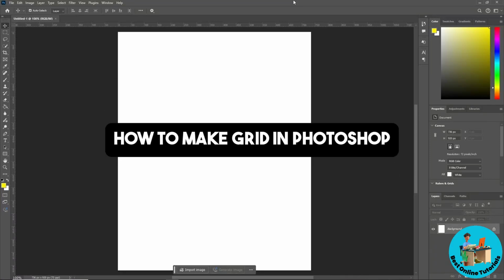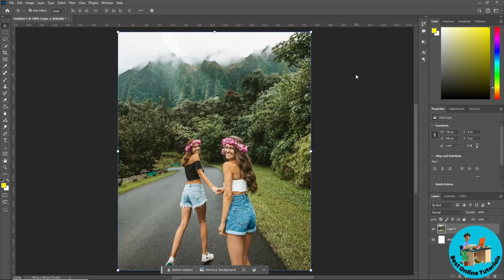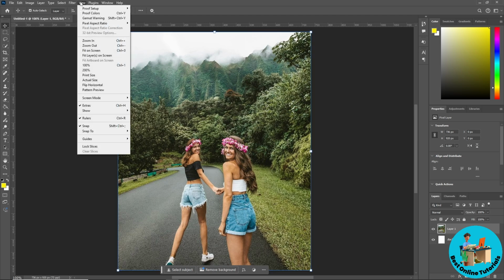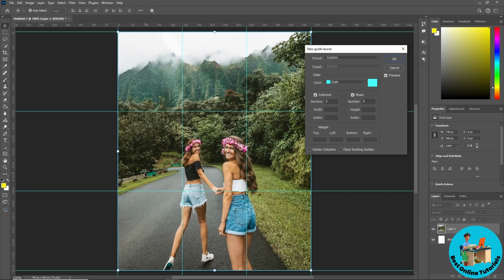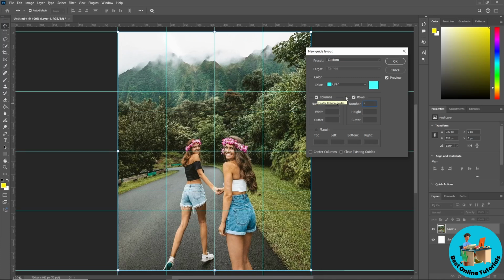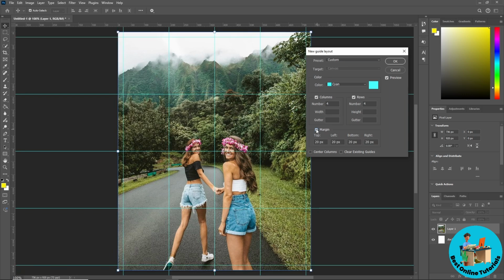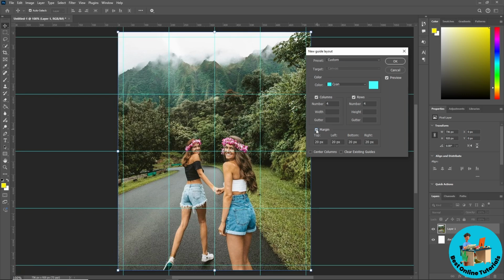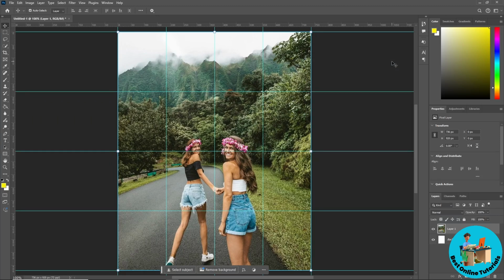how to make grid in photoshop (Step By Step) 2025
how to make grid in photoshop

Learn how to make a grid in Photoshop with this step-by-step tutorial. Whether you're creating an image grid or a perspective grid, we've got you covered!